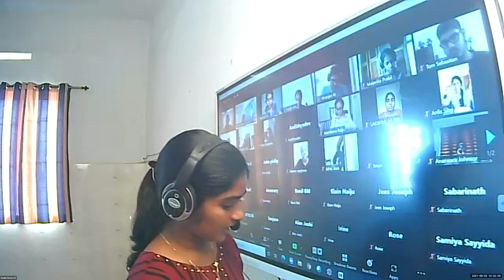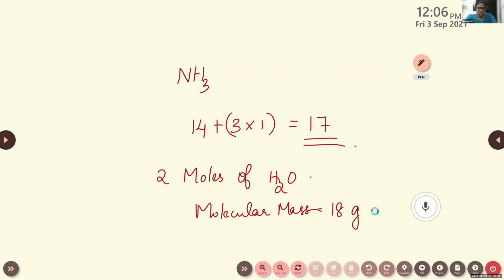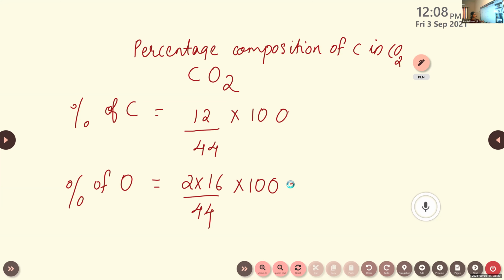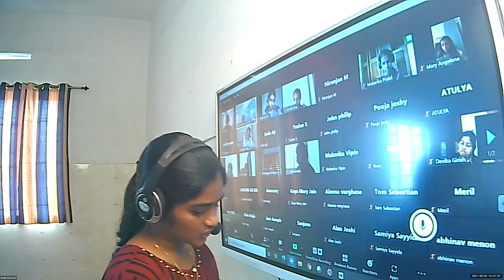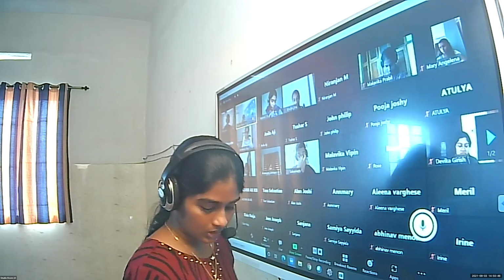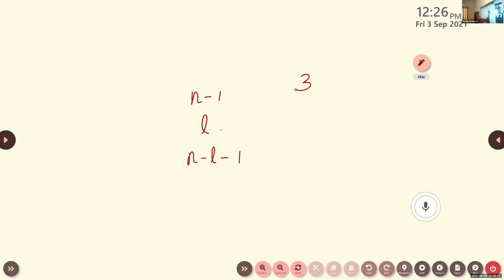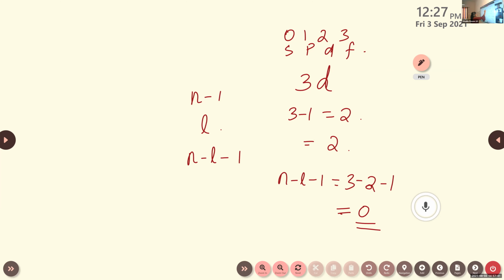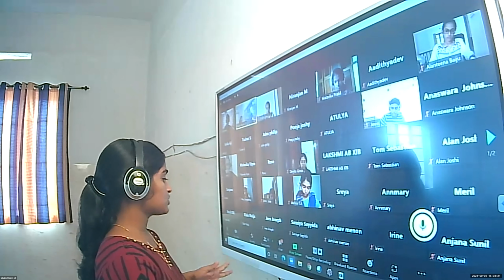Dr.Raju Davis International School | CLASS 11 CHEMISTRY | 03-09-2021